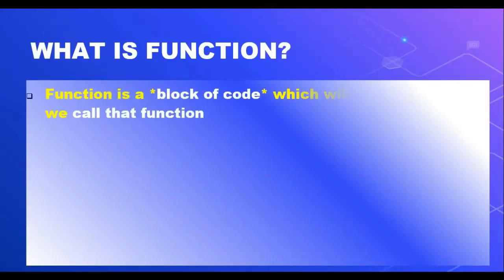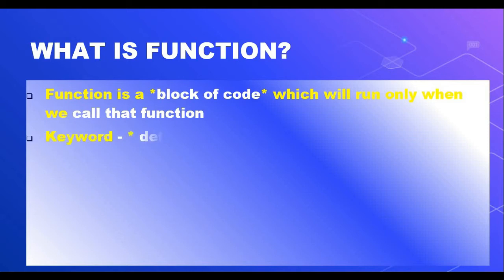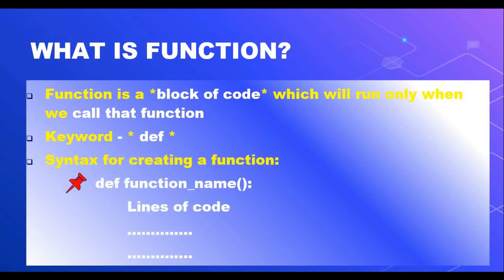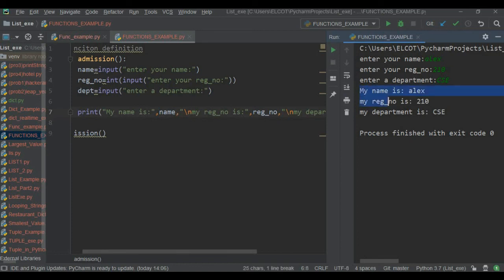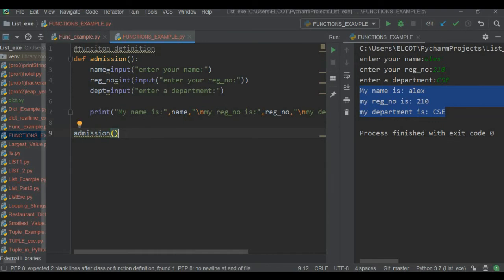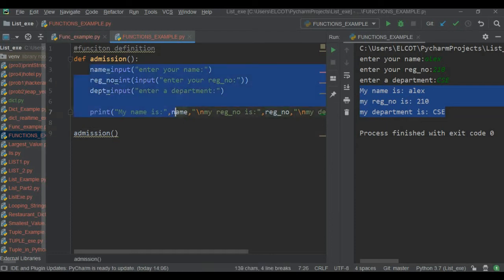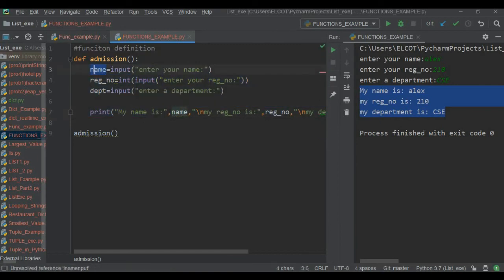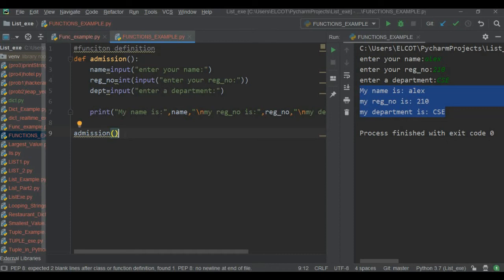Functions in Python | Complete Python tutorial for beginners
✋We are going to see, What is mean by a Functions in python, real time example for functions in python and coding/implementation of functions

 In this video we are going to see about FUNCTIONS in PYTHON | Real time example for functions in python | "Why you should learn PYTHON in 2020?" | Learn python in 2020 | Learning PYTHON in 2020 | PYTHON | Python program | Introduction of PYTHON | Variables in python | Operators in python | | Built in data structures in python | user defined data structures in python | built in data structures | user defined data structure | Should I learn Python in 2020? | Why learn PYTHON? | Is PYTHON worth learning 2020? | PYTHON Introduction Reasons to learn PYTHON | PYTHON PROGRAMMING | PYTHON Program

I hope you guys will definitely like this video So, support us guys..!!!✌💪